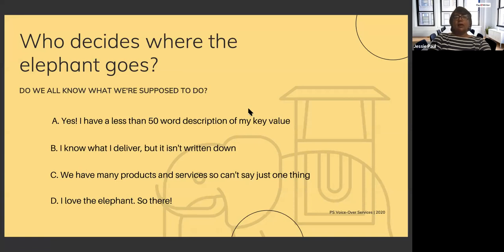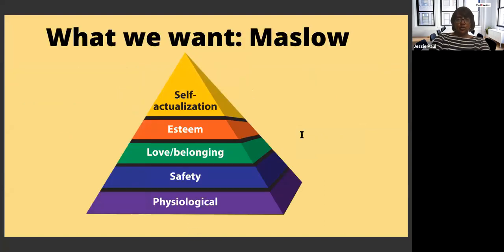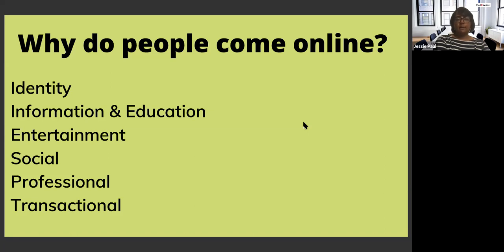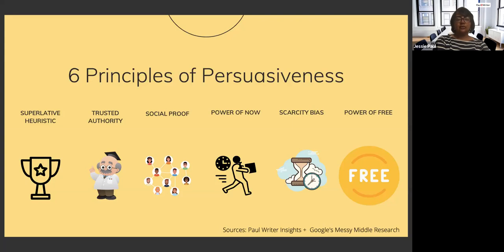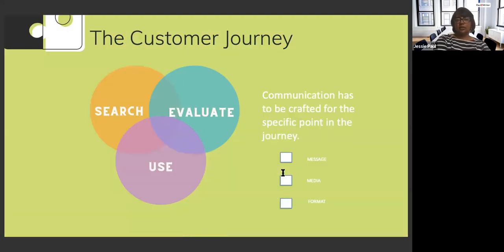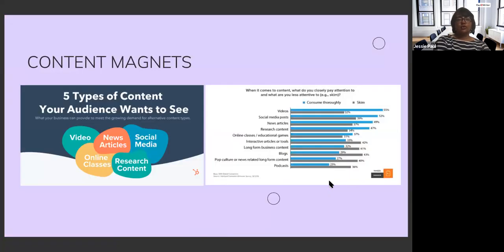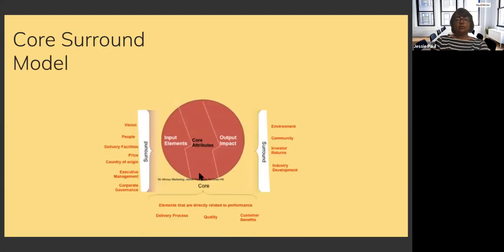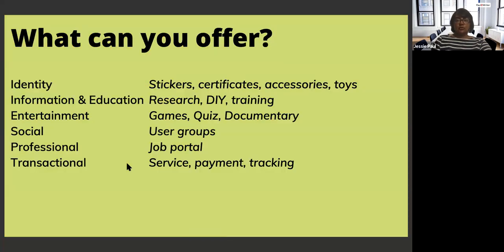Persuasive Business Communications: 6 Pillars for Success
6 vital elements to ensure your marketing campaigns drive action.  How many can you tick off for your next campaign? These 6 magic bullets are based on Google's messy middle research and Jessie Paul's 25 years of experience in B2B marketing.